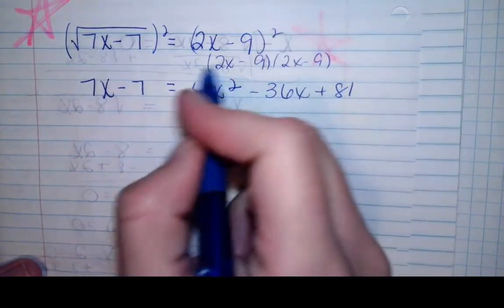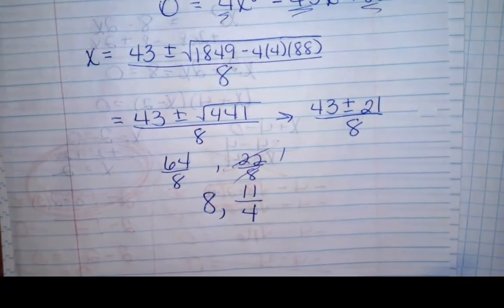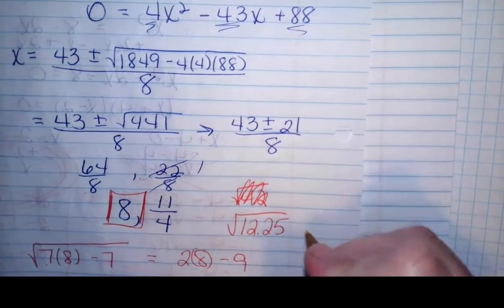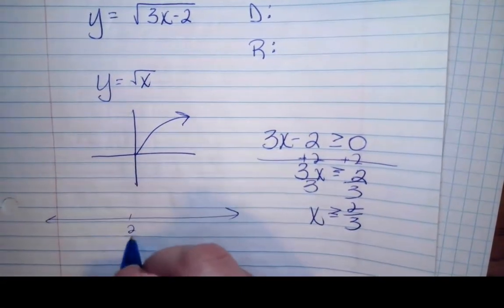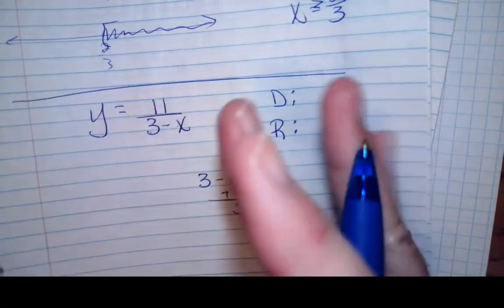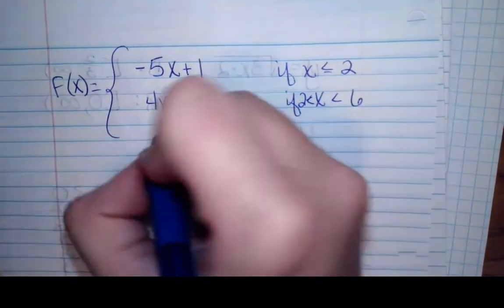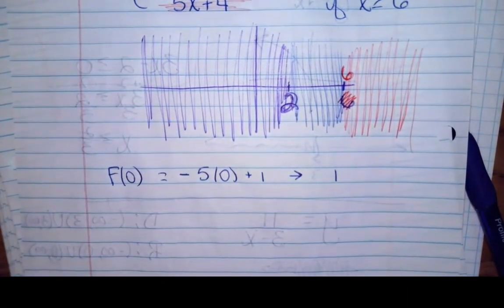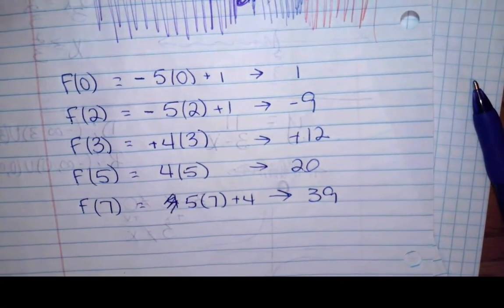1314 Final Exam Review Part 2